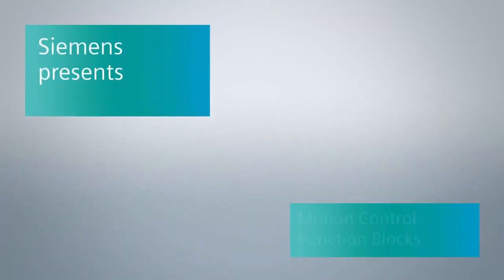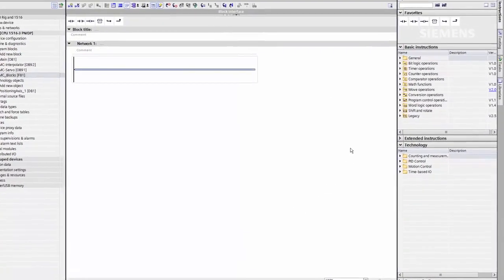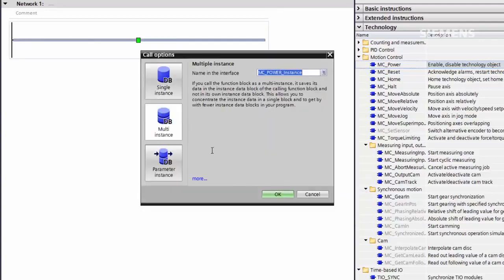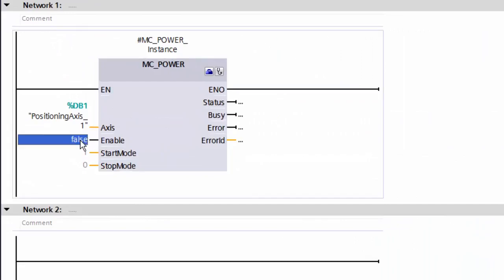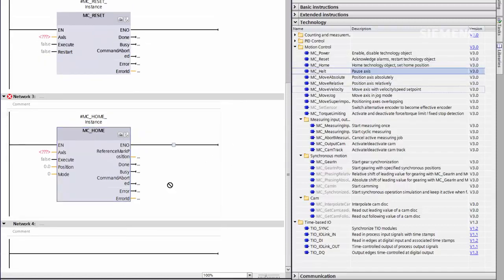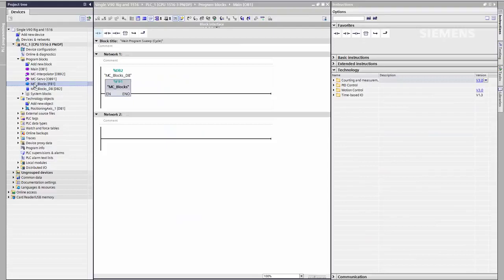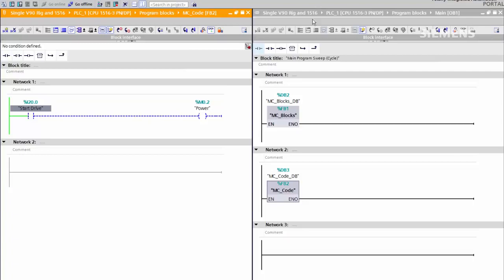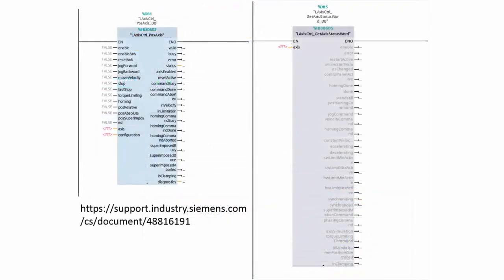Automation Tasks Motion Control Function Blocks Siemens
Управление движением является одной из центральных тем в технологии автоматизации. Отчасти это связано с тем, что на эту область приходится относительно высокая доля затрат на все решение для автоматизации; в результате потенциал экономии также высок.

Функциональные блоки управления движением Siemens соответствуют стандарту IEC 61131-3 и помогают пользователям снизить затраты, обеспечивая независимость от поставщика и сокращая общее время разработки. Дополнительная поддержка обеспечивается за счет использования широкого спектра языков программирования.